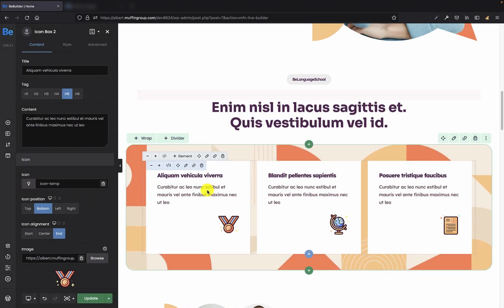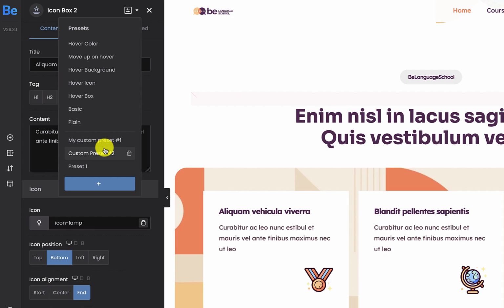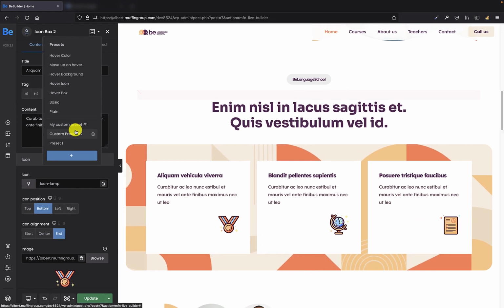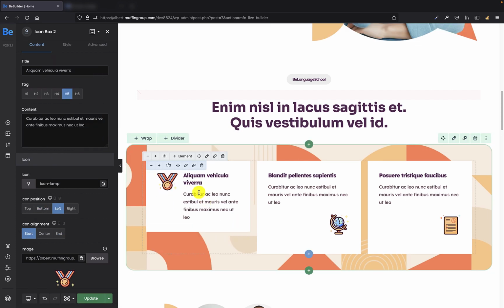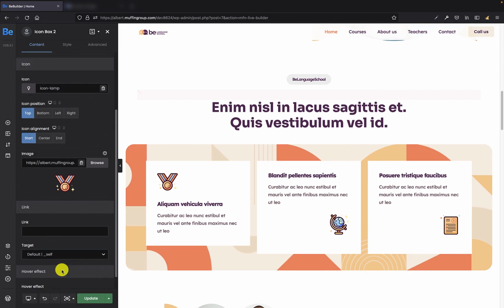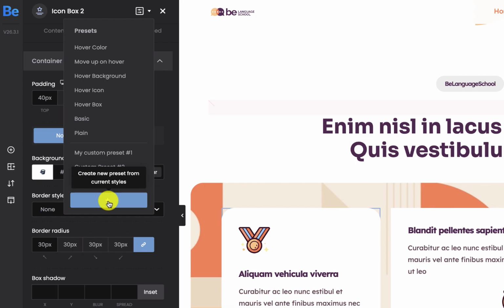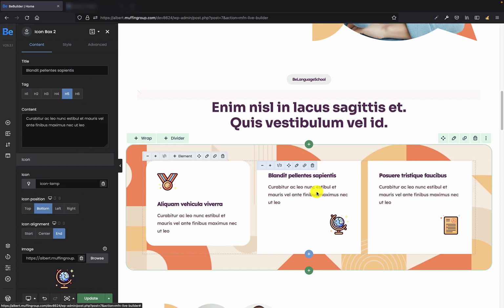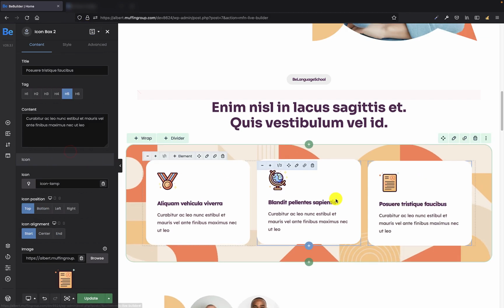Improve your workflow with Presets in BeBuilder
Presets are sets of predefined styles for individual elements. Create once and use anywhere all the time. Or, if you do not want to struggle with styles, choose from predefined ones.

Vote for a feature you would like to see next or suggest one